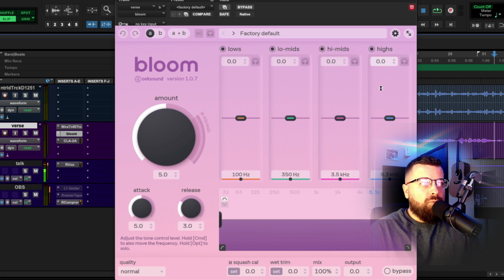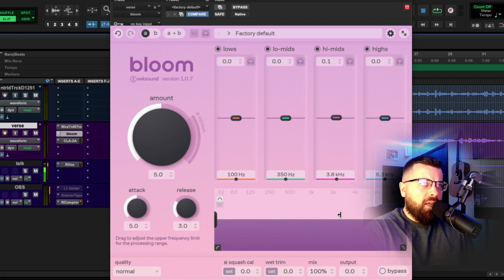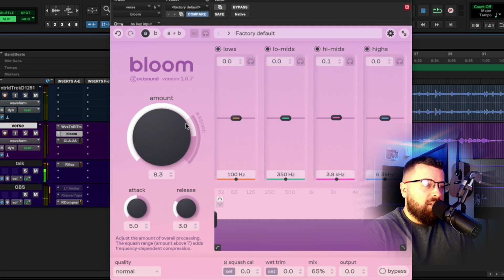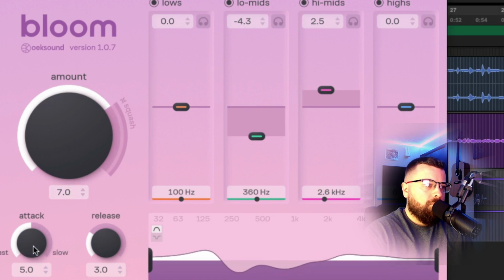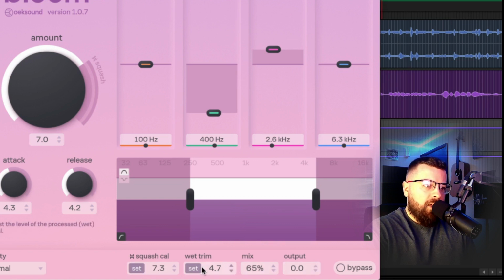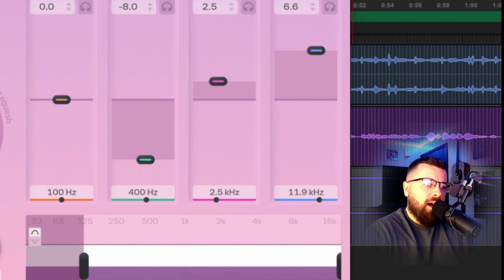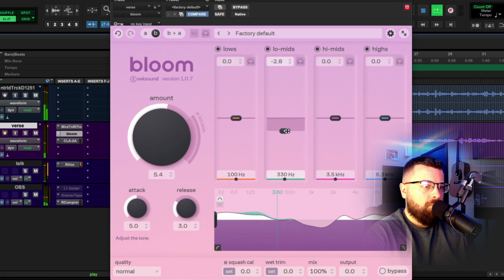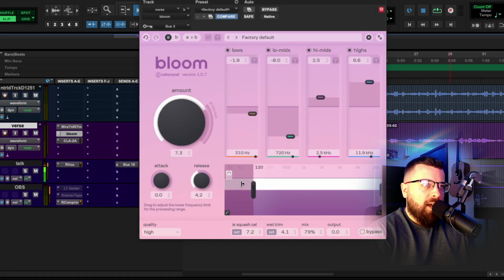Bloom Plugin by Oeksound: The Static Eq KILLER (Plugin Review)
Bloom by Oeksound is an adaptive EQ that equalizes a signal in real time! This is the perfect tool for tone shaping...especially vocal tone shaping! It may just be the static Eq killer!